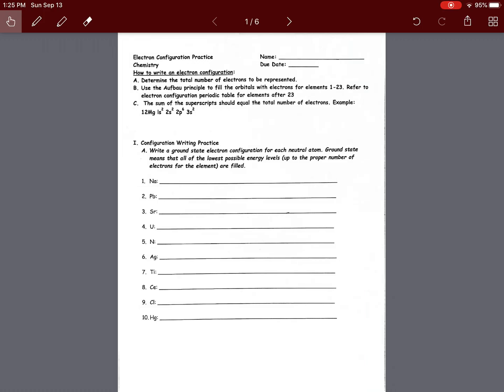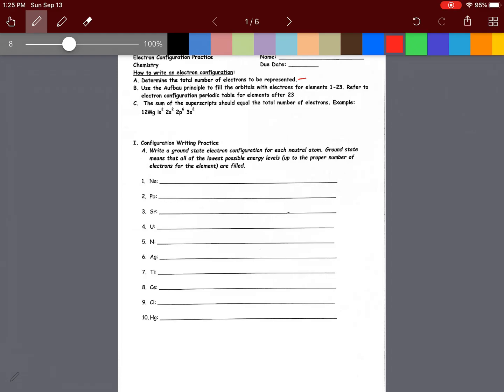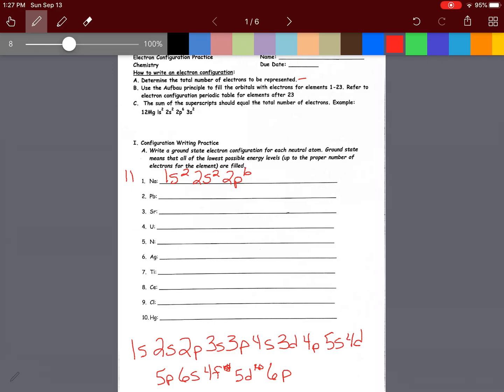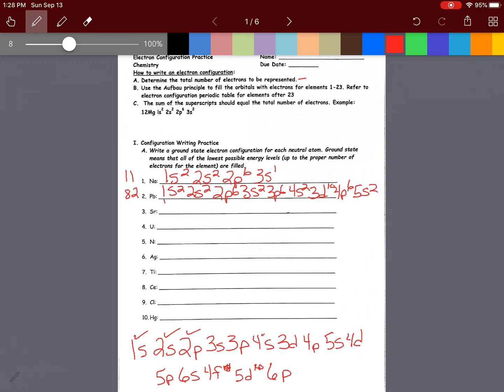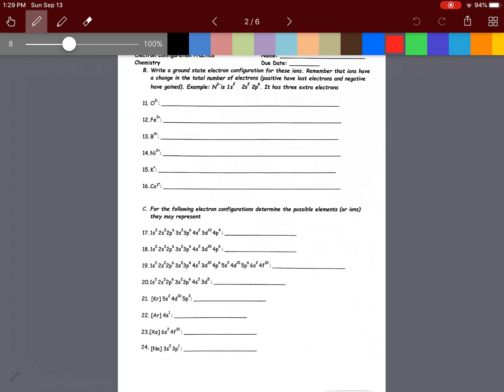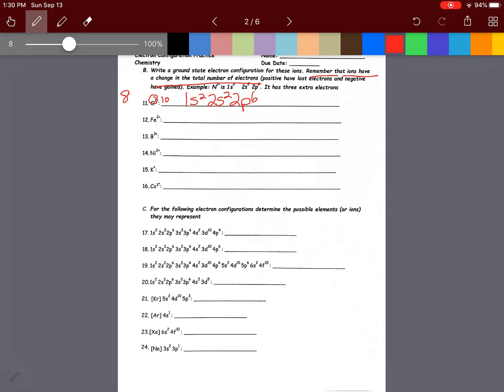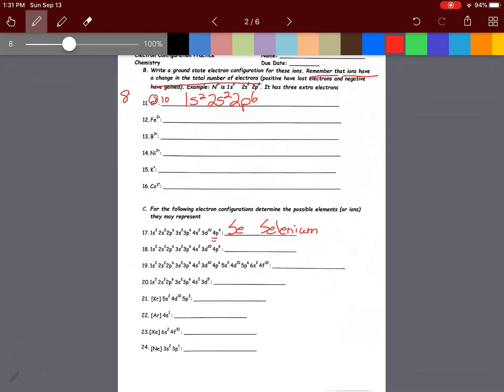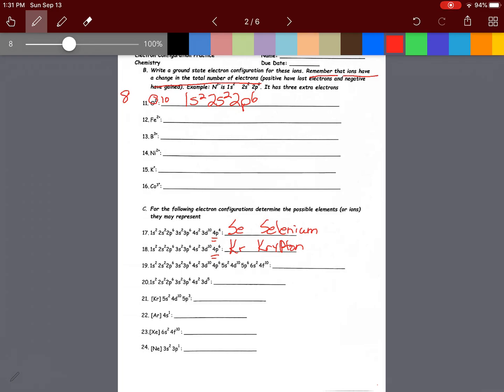HW Problems Pages 1 3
Examples of HW Problems of Pages 1-3